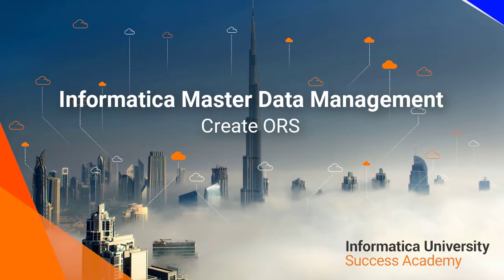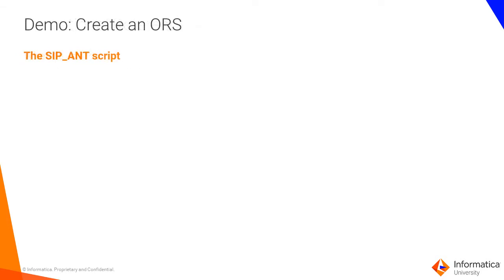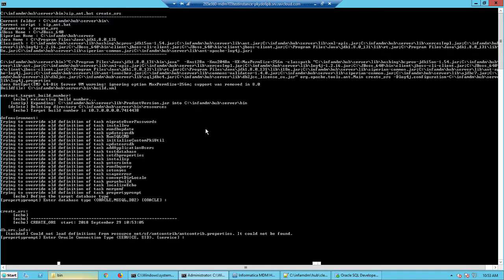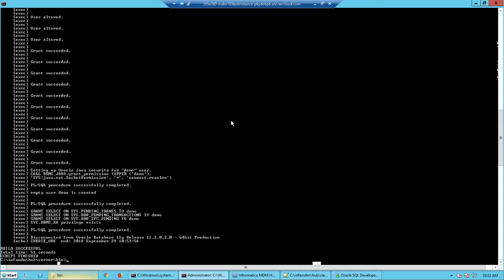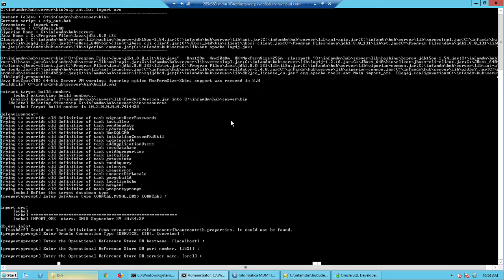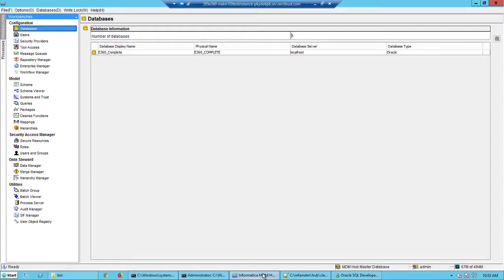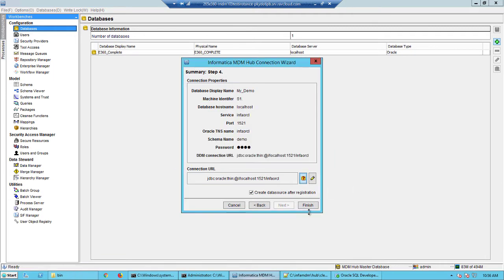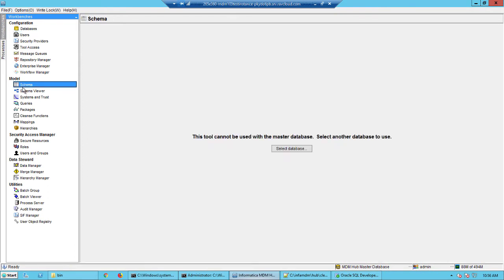MDM - Create ORS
An Operational Reference Store (ORS) is a custom database that contains the master data and contains the rules for processing master data. It contains all configurations required for your project. In this video you will learn to create an ORS and register it within the MDM hub.